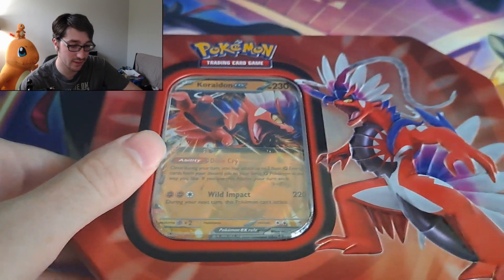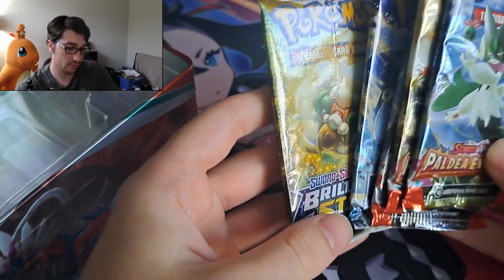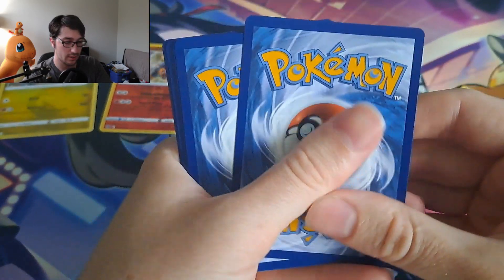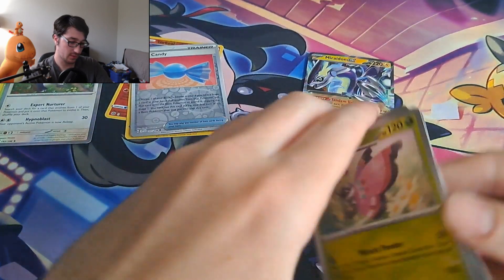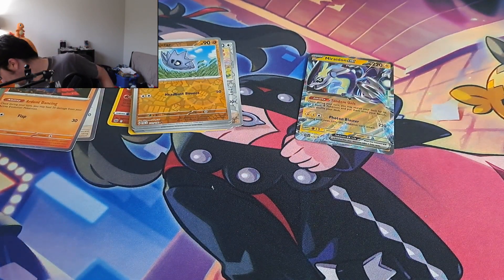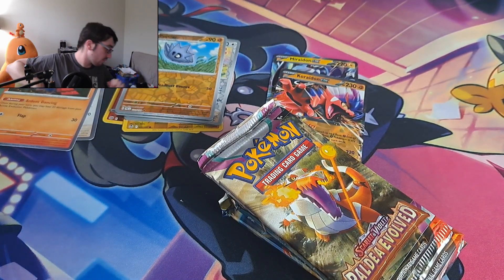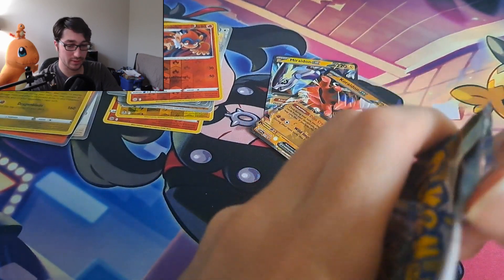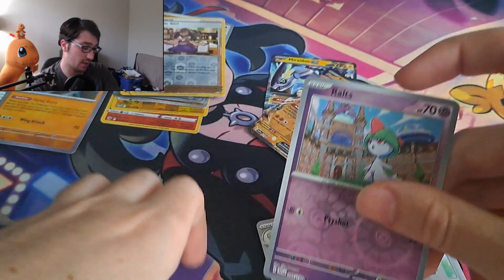Miraidon and Koraidon Box-Unboxing!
In this Video I'll be Unboxing two tins of Miraidon and Koraidon! I have yet to open them up so I am excited to see what I will get today!